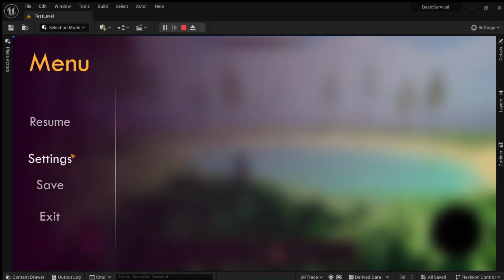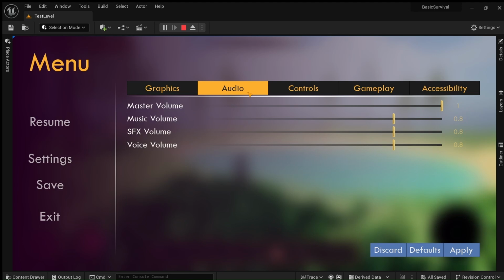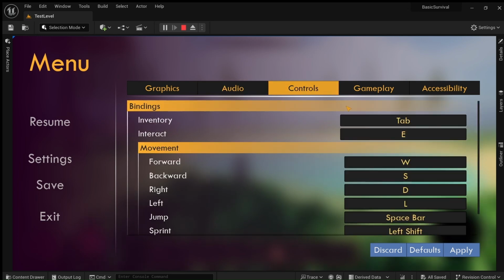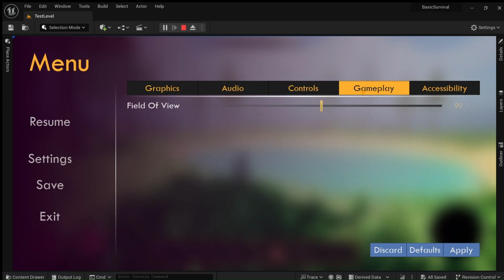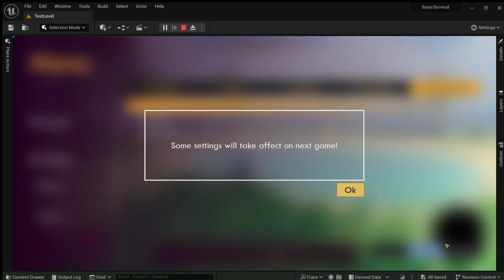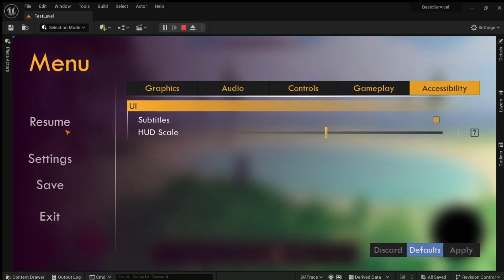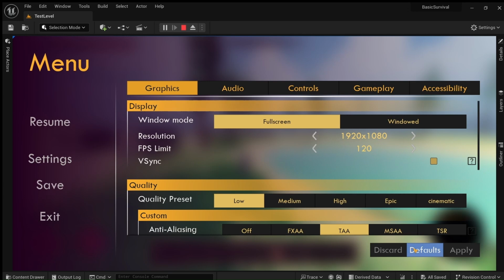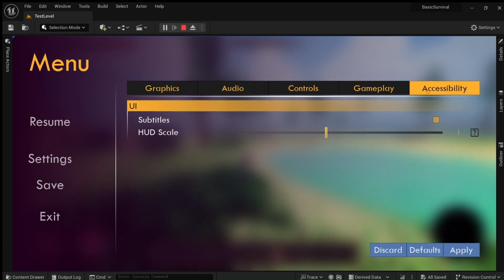Quick settings system in unreal engine 5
how to use the easy settings plugin to quickly add setting features into your game in UE5. this plugin is fully data driven and user friendly, supports many widgets and is customizable and also has its own save and load systems